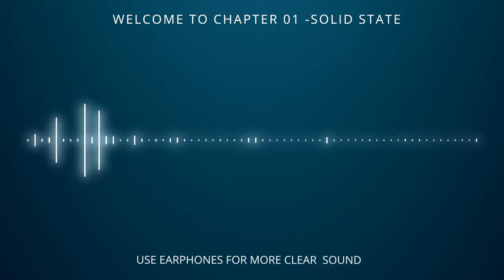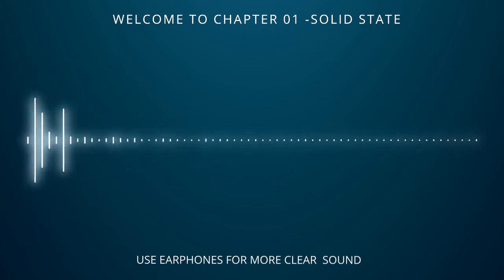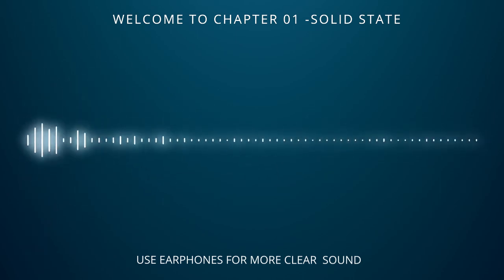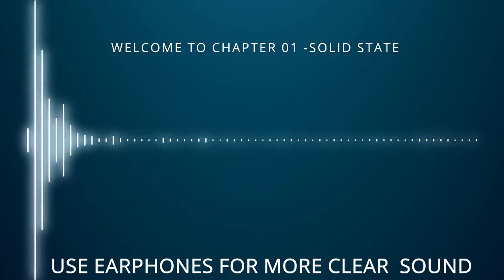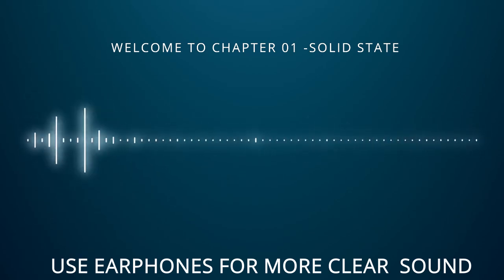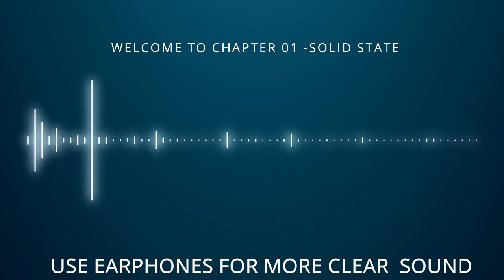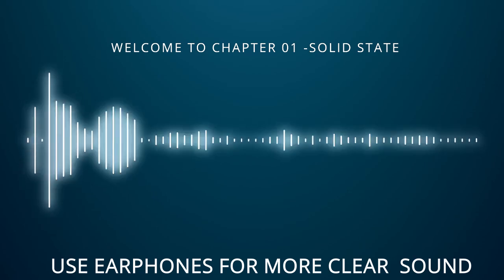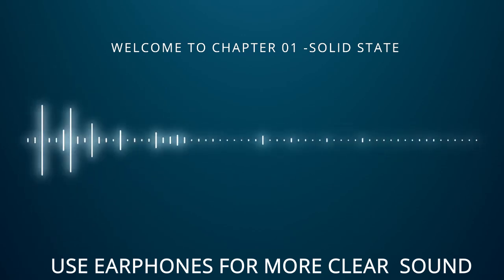NCERT Podcast Chemistry | Solid state | Lecture-01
Hey there ! are you stuck with concepts , watching online Tutorials make your ryes pain , Dodn't worry  we are hear with the soloution .
In this first video we are trying out weather if it is okay or you guys to understand . so if you have any query or problem please comment them.
I read all the comments so if You have any diffulcity with my speed , or prolems in understading the soul of the concept. never hesitate to comment.
so keep studiying stay motivated